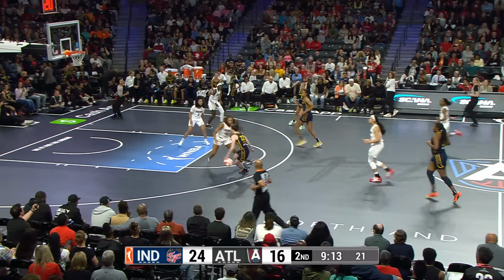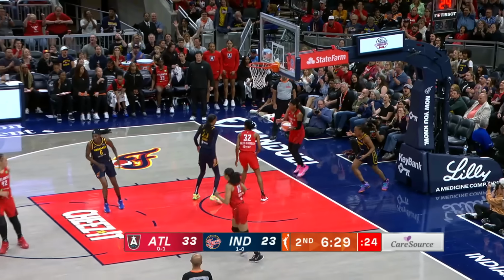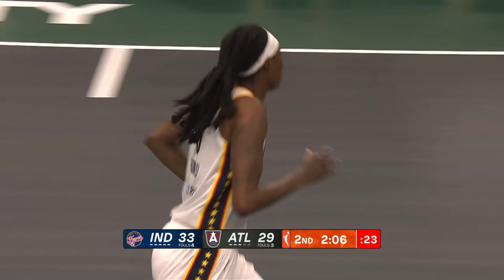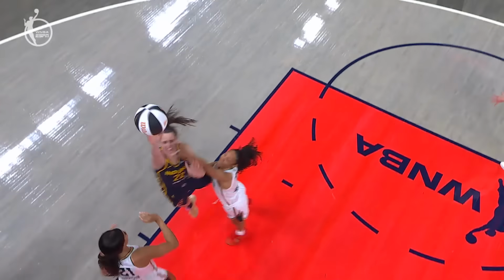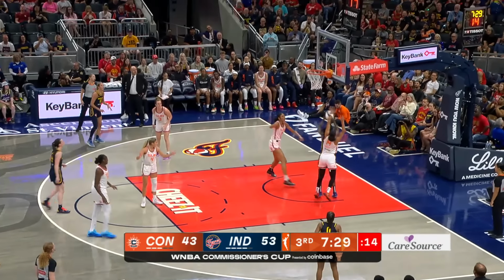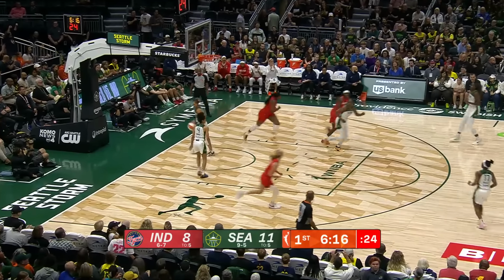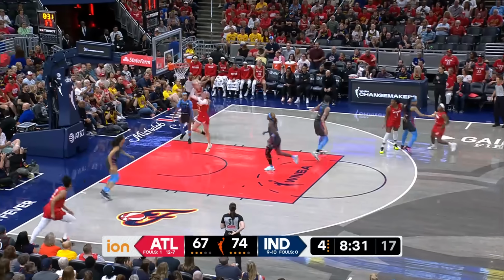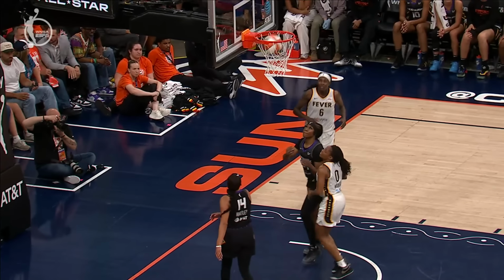20+ MINUTES Of Caitlin Clark's Best 2025 Season Highlights 📹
20+ minutes of Caitlin Clark's best highlights this season 📹